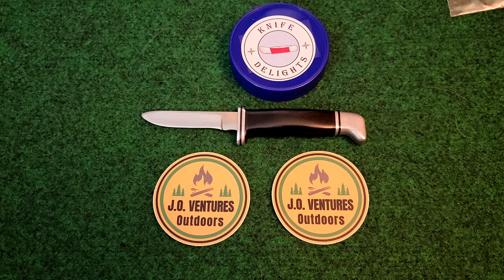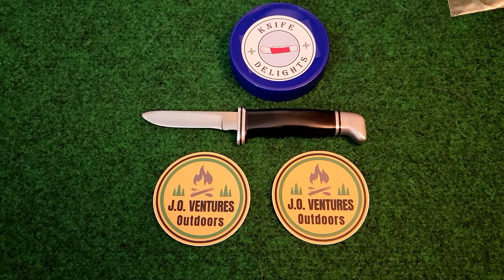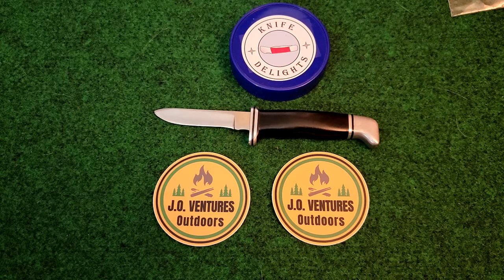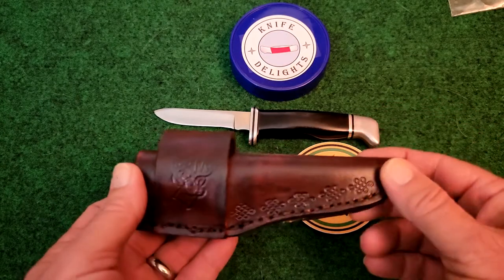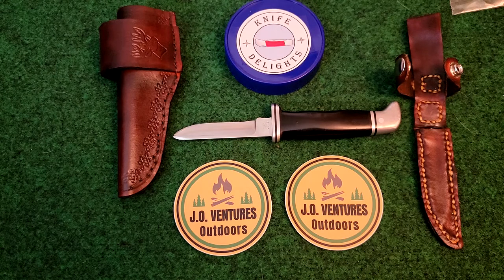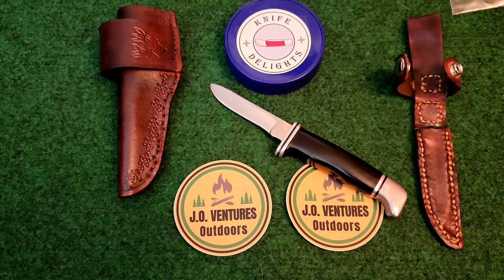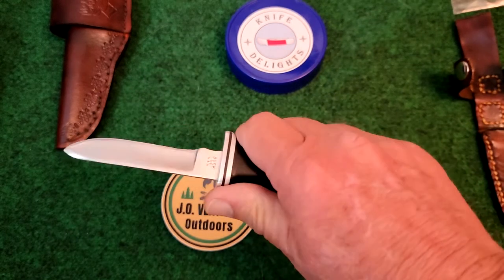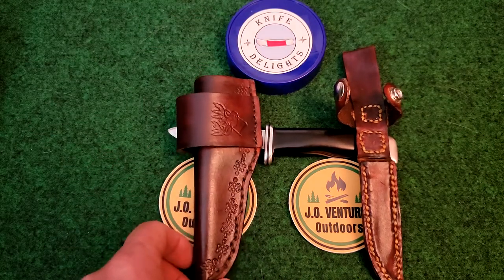Buck 116 Caper Knife and Custom Sheaths Review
Knife Delights needed a sheath for his Buck 116.  J O Ventures Outdoors stepped up to the plate!